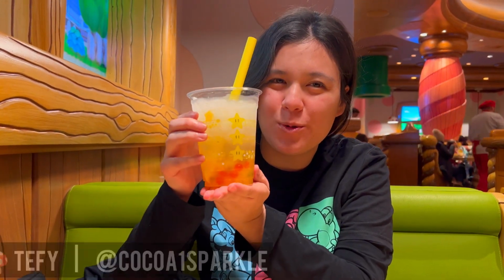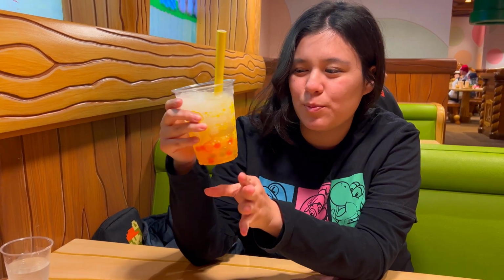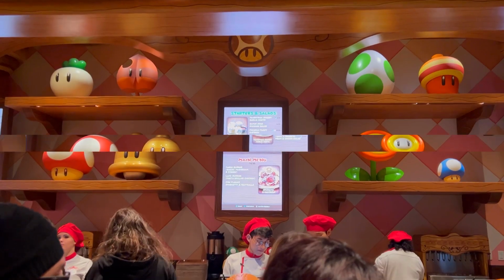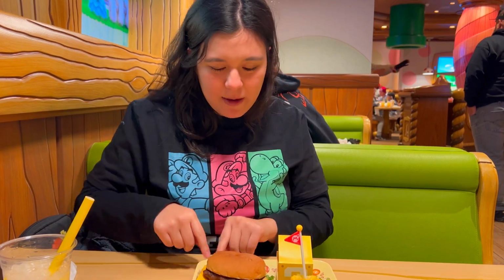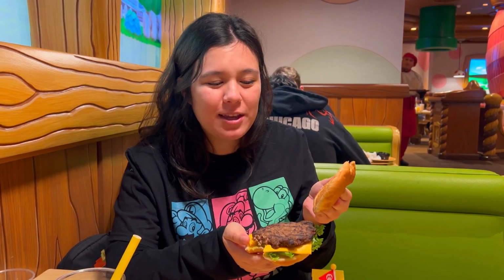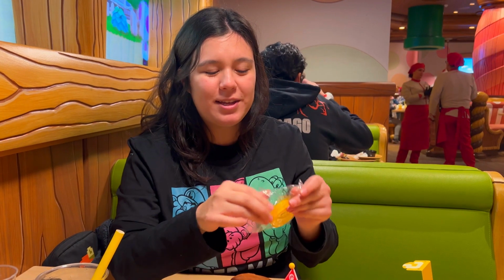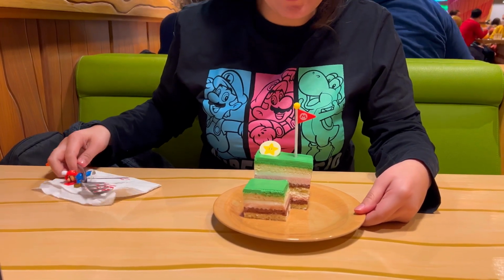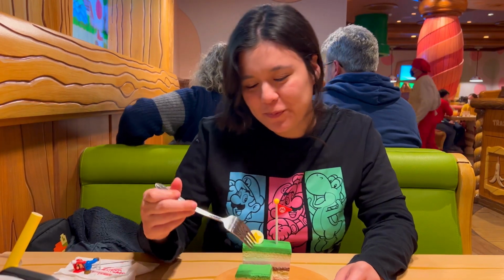Super Nintendo World: Trying Food At Toadstool's Cafe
Super Nintendo World Hollywood: Trying Food At Toadstool's Cafe

We got a sneak peak and tried food and drinks inside the the brand new Super Nintendo World in Hollywood. Chef toad cooking up some delicious treats. We got a look all around the new Super Nintendo World. Come with us as we discover the best food options in Super Nintendo World. We tried out the entrees, boba drinks and desserts available at the Super Nintendo World. This was a pass holders preview to Super Nintendo World Hollywood before it opens to the public. Super Nintendo World Food Review. Super Nintendo World Food 2023. The land is located in the lower lot of Universal Studios.

Toad Stool Cafe:
Super Star Lemon Squash
Mario Mini Burger Adventure Set
Mt. Beanpole Cake

Super Nintendo World Hollywood opens to the public on February 17, 2023.